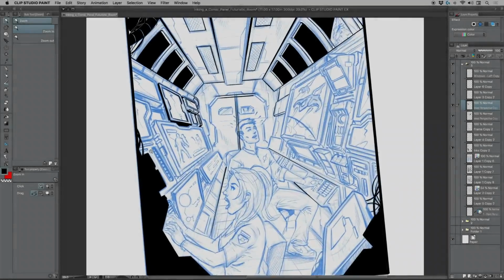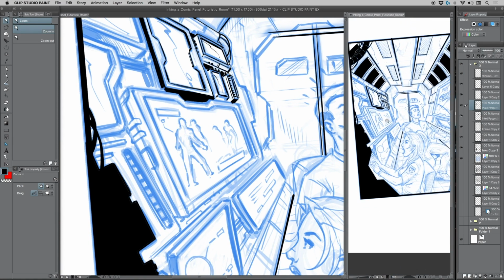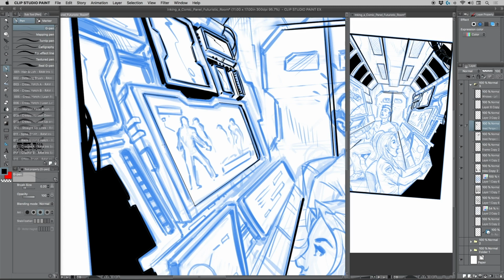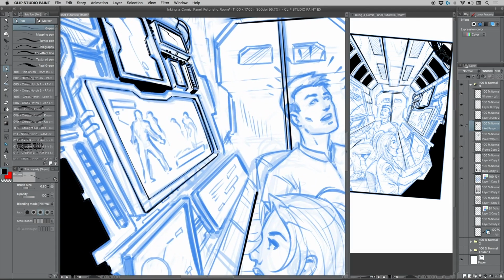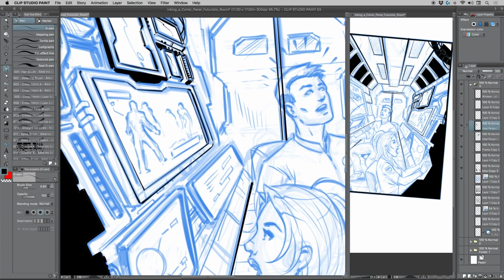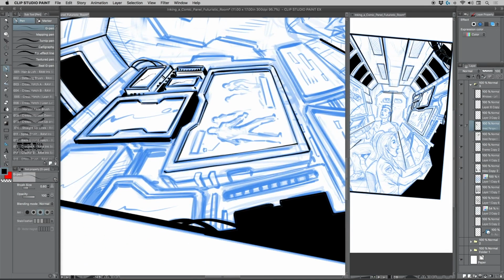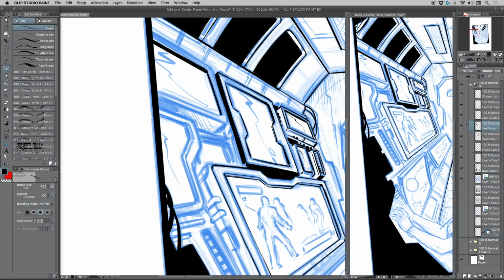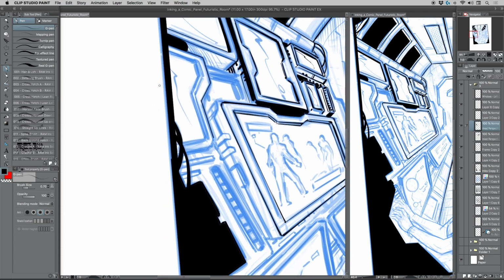320830 08 L7 Adding Straight Lines to the Work Digital Inking for Comics A Futuristic Scene